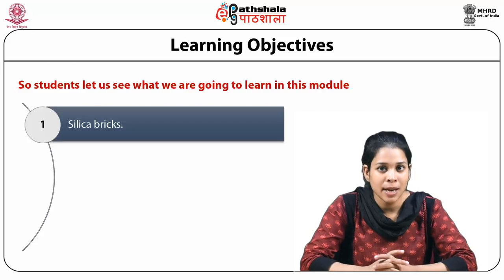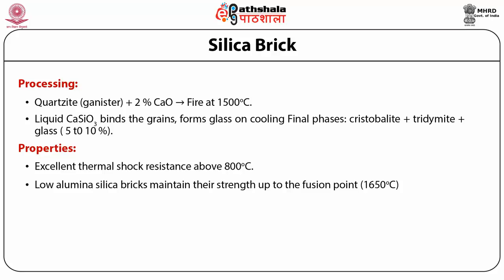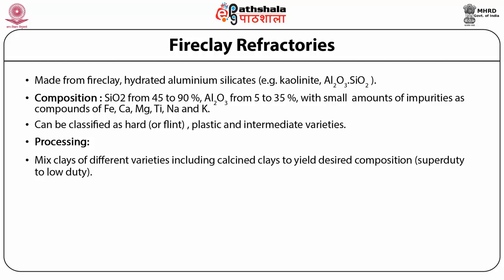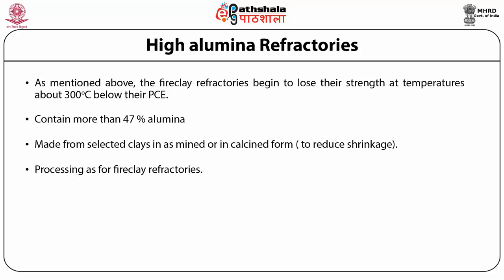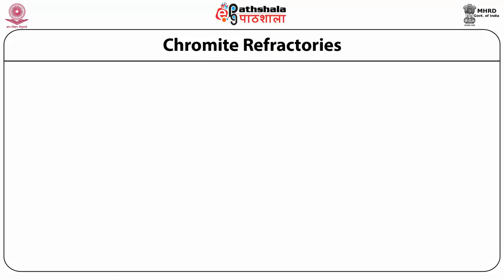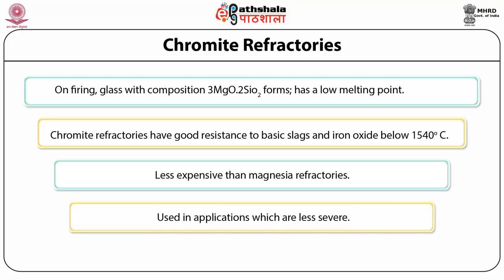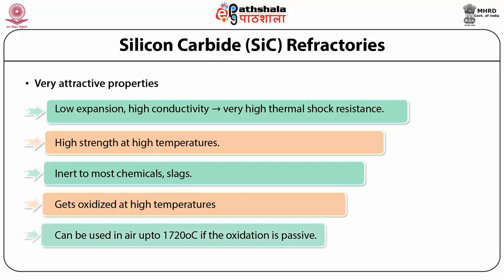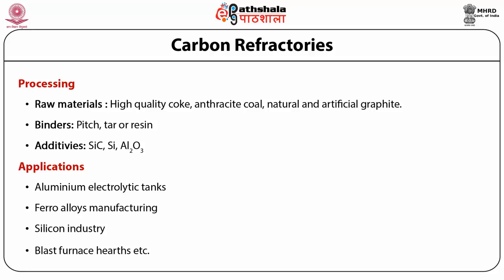Refractories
Subject:Material Science
Paper:ceramics